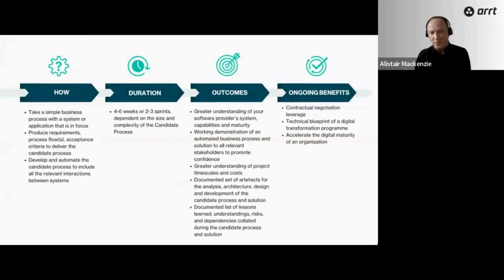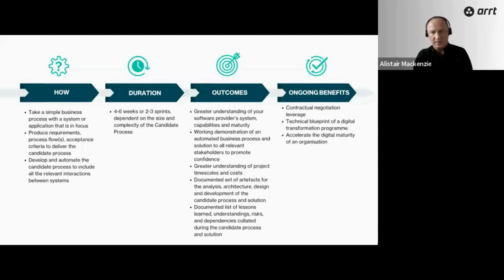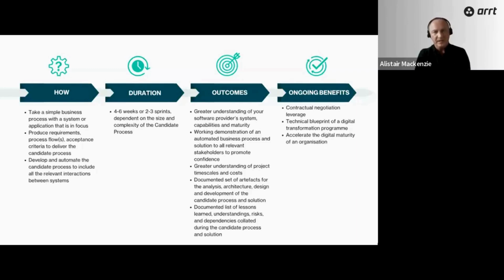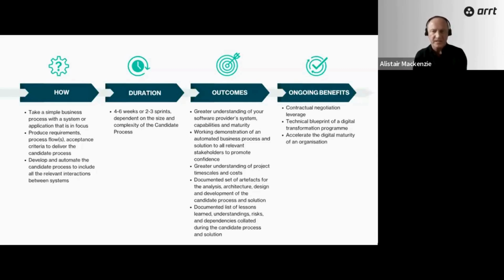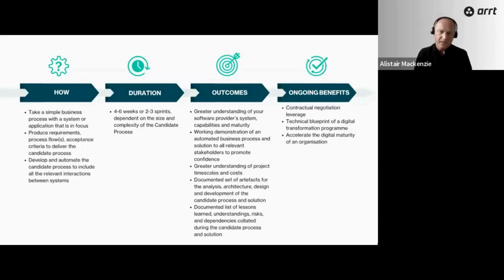Accelerating Digital Transformation with the Candidate Process | ARRT Integration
Discover how the Candidate Process can revolutionise your digital transformation journey. In this video, Alistair Mackenzie, from ARRT Integration, explains how this streamlined solution provides technical clarity, boosts stakeholder confidence, and saves costs early in your project. Learn how the candidate process is a game changer for the software procurement RFI and RFP processes and helps uncover critical gaps before they become costly mistakes. Whether you're dealing with software integration, API limitations, or contract negotiations, this proven approach can set your project up for clarity and success in just 4-6 weeks. Key Topics Covered: - Business Process Automation - Software Integration and APIs - Agile Sprints and Project Management - Reducing Costs and Time Management - Building Stakeholder Confidence Watch now to see how ARRT Integration can accelerate your digital transformation and save you time and money!